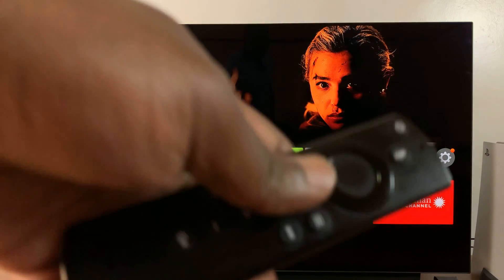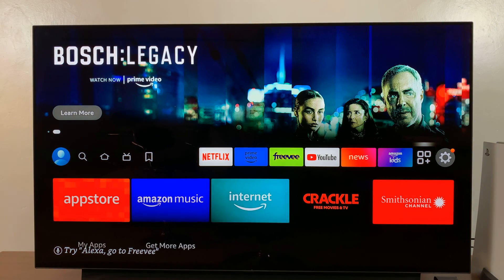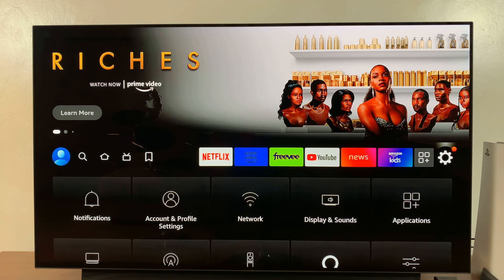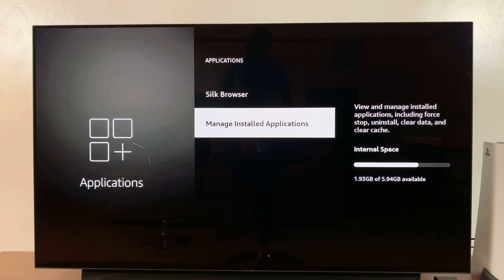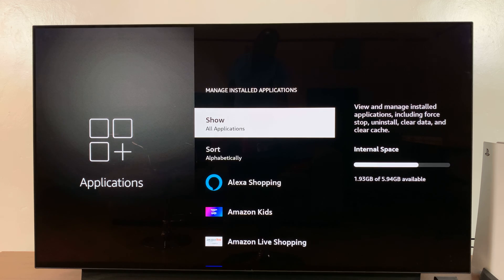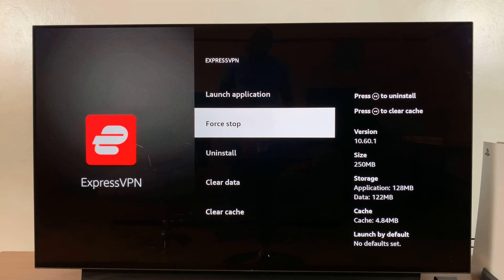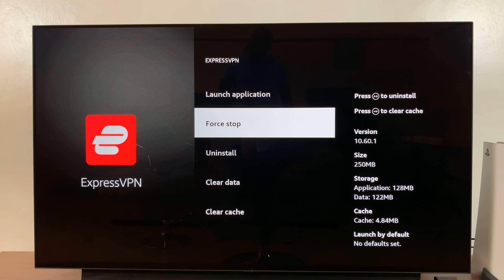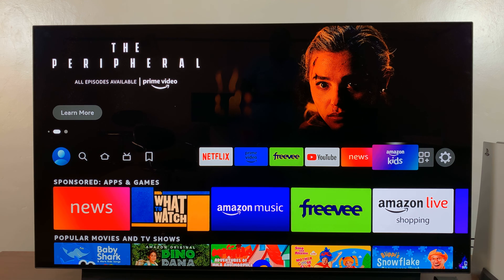How To Force Stop Apps On Amazon Fire TV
Learn how to force-stop apps on Amazon Fire TV
You might have encountered problems with your apps hanging or taking forever to load. Sometimes you might need to force stop the application to fix the situation.

Launch your Amazon Fire TV
Select Settings
On the settings menu, click on Applications
Scroll down and click on Manage Installed Applications
Click the application you'd like to force stop
Click on Force Stop

You can use your Amazon Fire TV remote to close that particular app. Press the home button and it should take you to the home page. However, this might temporarily fix the situation.

Cell Phone Tripod Adapter